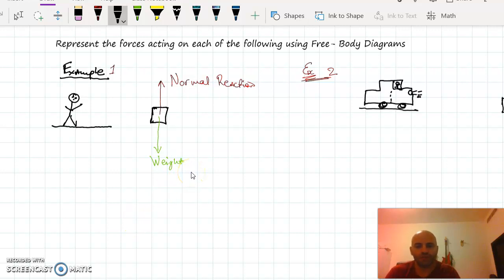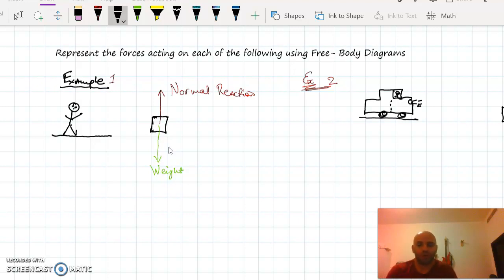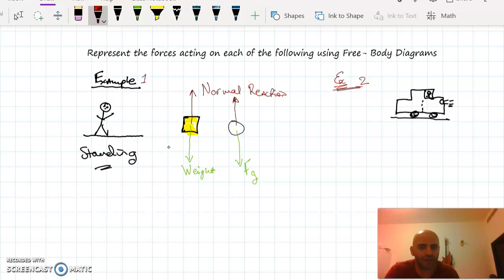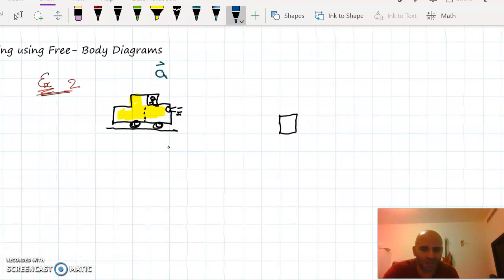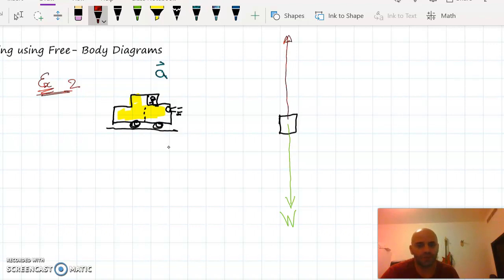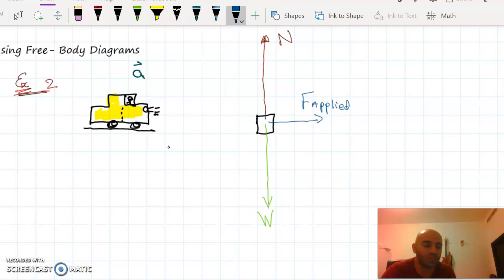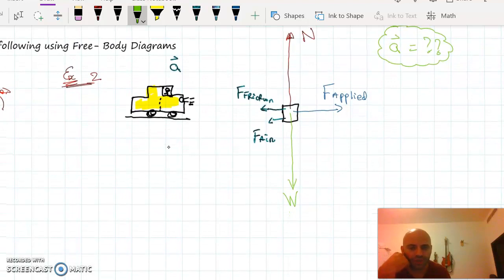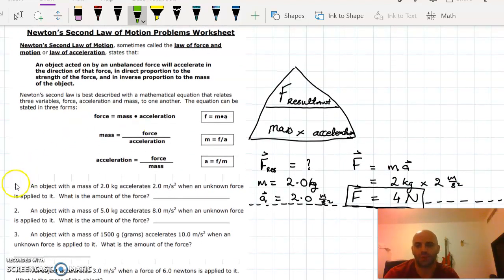Free Body Diagrams